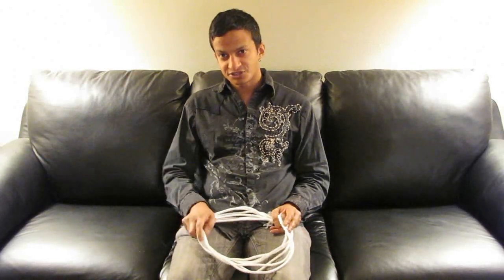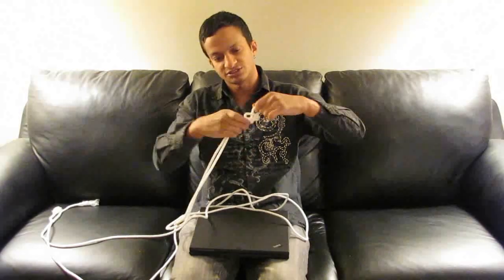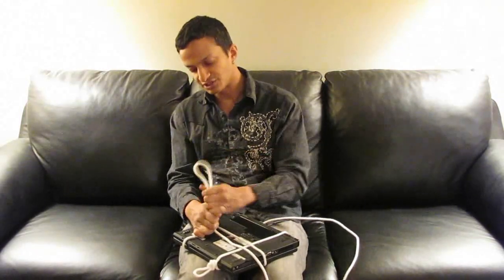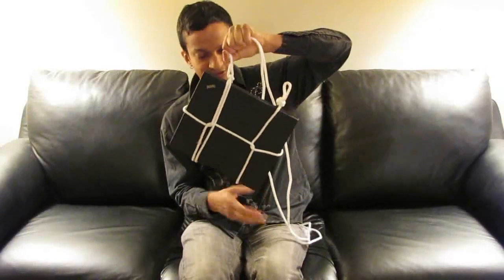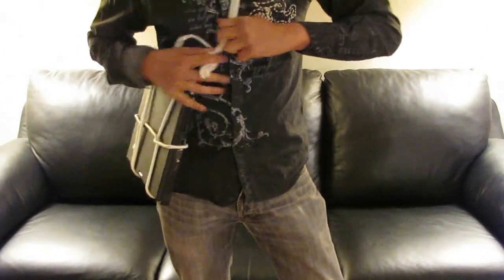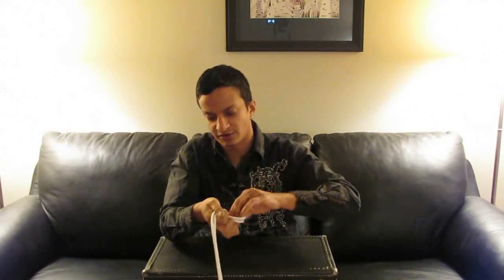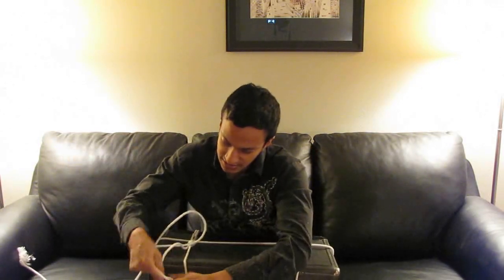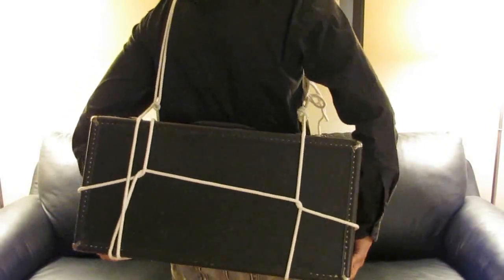How to Make a Wearable Harness for a Box-like Object out of Rope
In this video, I show how you can use 20+ feet of thick rope to make a wearable harness (with an adjustable length strap!) for an arbitrary box-like object.  The process is quick, easily undoable, and doesn't cause any damage to the object or the rope if done correctly.  I demonstrate the technique on a laptop and a heavy trumpet case, though you could use it on just about anything.  A note of caution - if you use this technique, please be careful with your knots, especially if you're hauling something valuable or breakable.